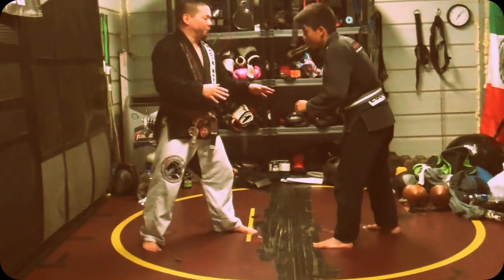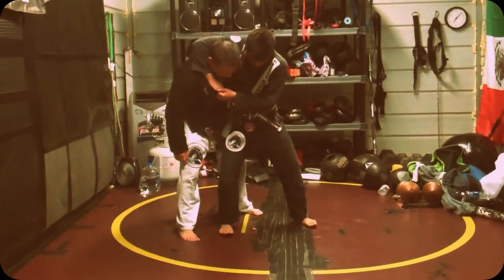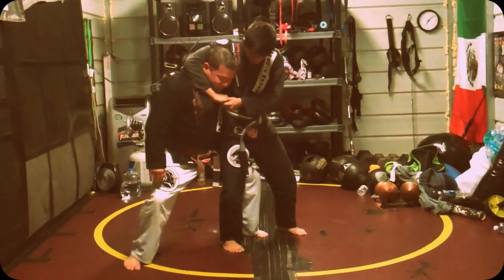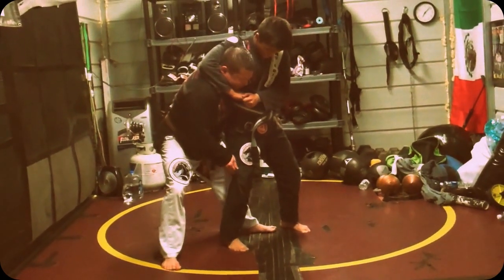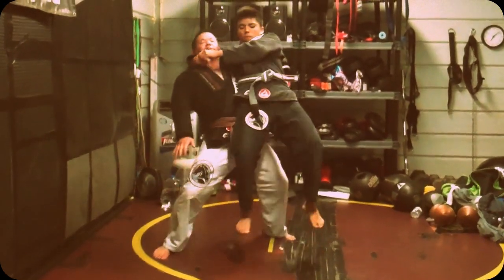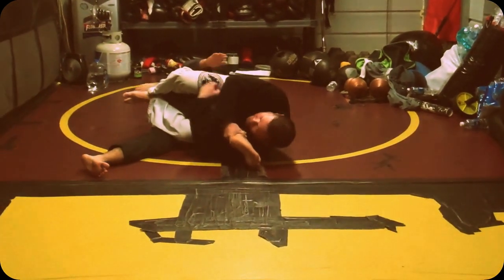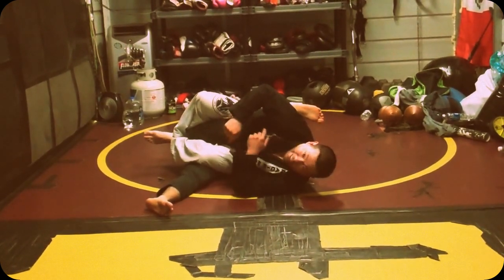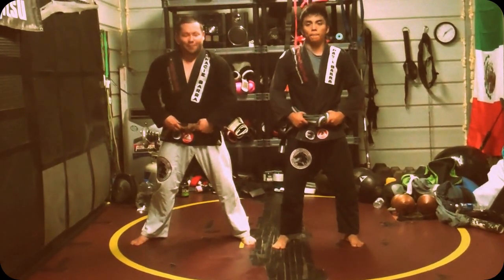RLVT "Erik Paulson" Takedown From Headlock To Submission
An oldie but a goodie, straight from the Japanese shootfighting manual.  :)

Train hard!